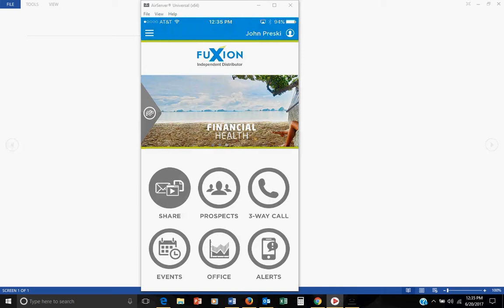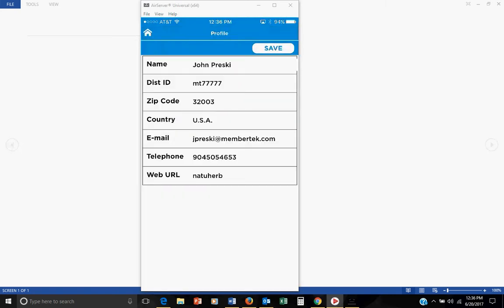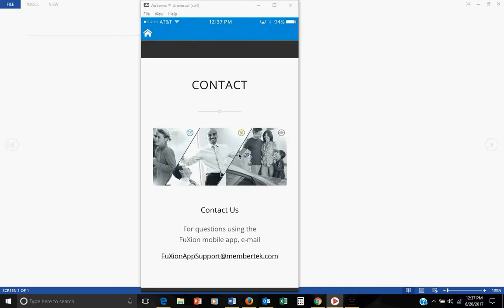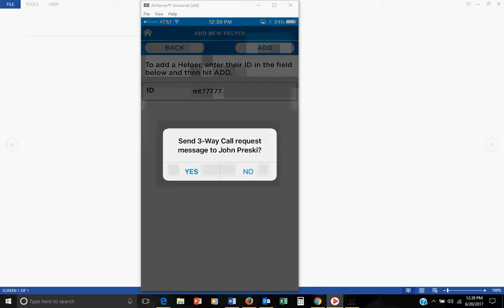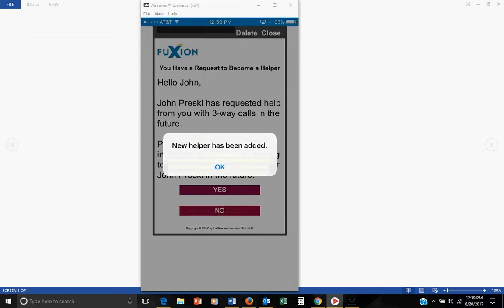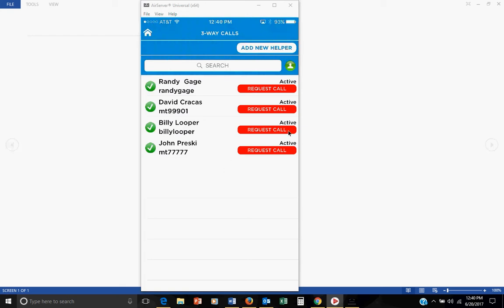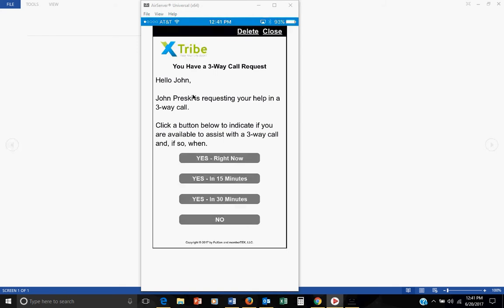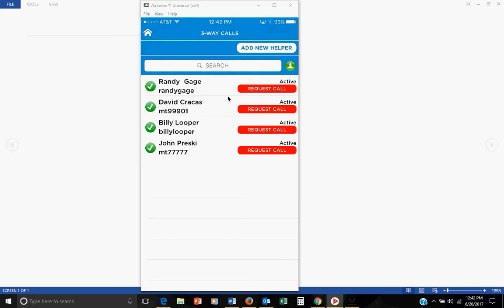FUXION Connect Getting Started